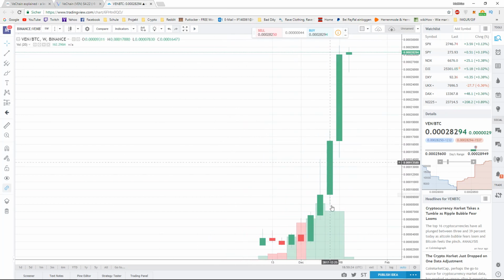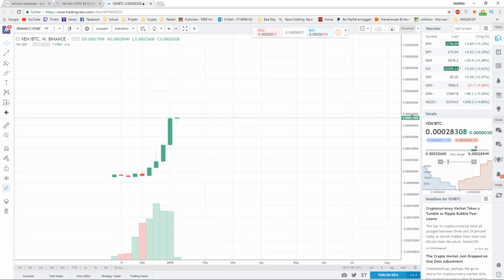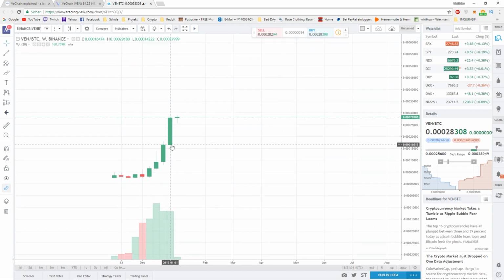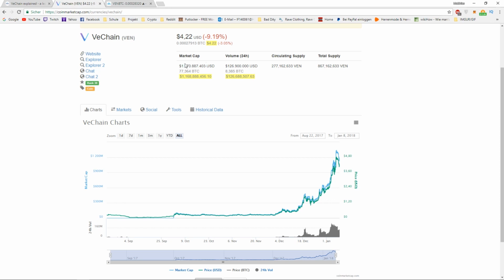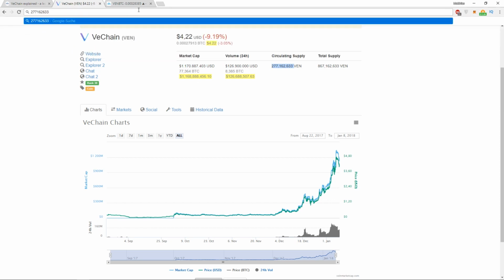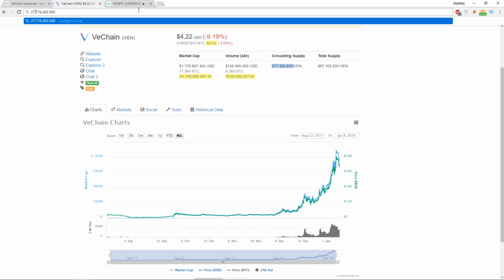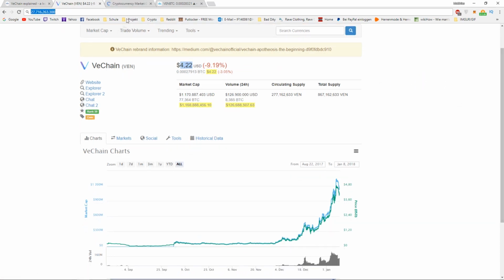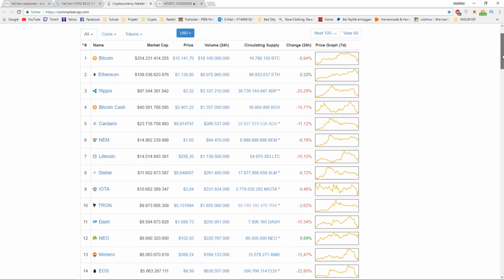Will VeChain | VEN reach 100$ in 2018? - Analysis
Don´t forget to leave a like as this helps me out alot.

BTC: 1LWRrVgYFnQTy9WPxPyAGCuu4vBu4EV7WU
ETH: 0x09a457f9c60fcf88848b0224e72706e20d441e68

Also, if you want to get daily profit, feel free to join bitconnect and hashflare: